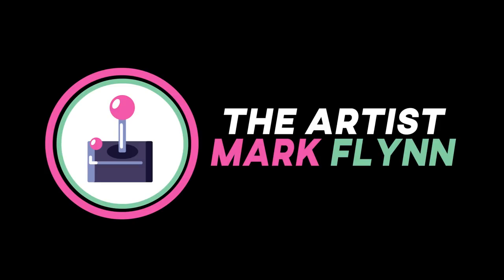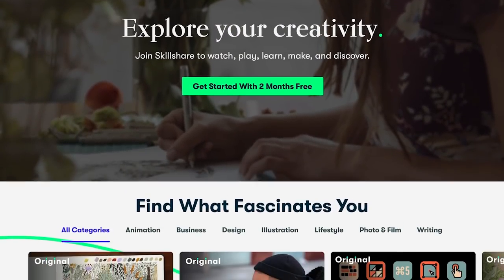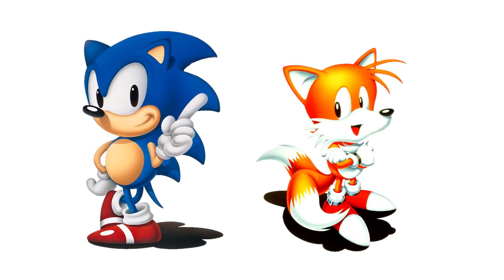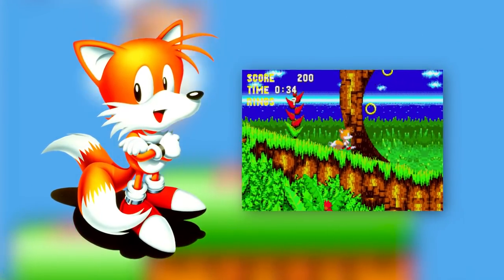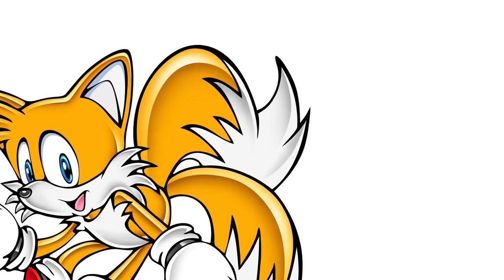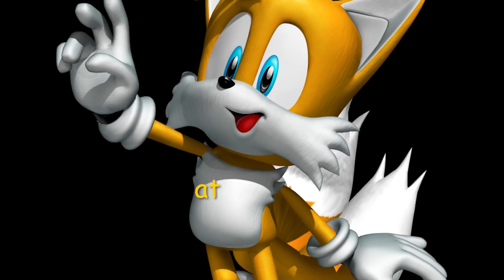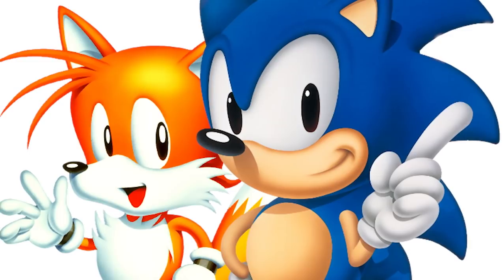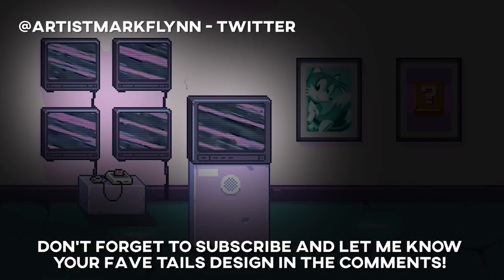The BEST Tails Design?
The first 1000 people who click the link will get 2 free months of Skillshare Premium

Sorry for the delay! Let's find out Tails best design today!

We’ve looked at Sonic, we’ve looked at his enemies, we’ve looked at Vegeta, we’ve looked at, well, Knuckles, it’s about time we looked at his sidekick. The original one, before all his enemies and rivals were his sidekicks, the OG. If you’re like me and lost in the swarm that was Sonic the Hedgehog’s 90’s popularity you definitely would’ve also recognised the sidekick of the blue blur, Miles Prower himself, Tails the Fox. That really doesn’t have the same ring as Sonic the Hedgehog does it?

Complementing Sonic’s blue fur with an orange tone that is quite literally the opposite, the character sped into the franchise with new flight based abilities that separated him from the world's most famous hedgehog. Flight was the character's main selling point and how was this possible you ask? Two tails of course! Hence the name and hence the logic behind… Yeah that doesn’t make sense actually.

Regardless, Tails has been one of the franchises most popular characters since he arrived and like Sonic his design has resonated with decades worth of gamers. Tails was designed from the ground up with an aim to attract new audiences as Sonic’s sidekick and this is illustrated through his smaller, cutesy appearance in contrast to Sonic’s at the time edginess and cool demeanor.

Like other popular side characters, he would appear in numerous games across the franchise and even lead as the front man in some of his own games at the peak of his popularity. His design has changed, perhaps not as drastically as his blue hedgehog friend, but he’s definitely evolved whilst keeping his trademark features intact.

Today we’ll look at the designs from across the years and games that stand out to me, though if there’s a great one you think I’ve missed… Do let me know in the comments section! I’m only looking at the ones that truly stand out to me today.